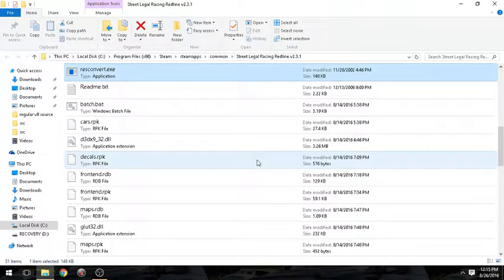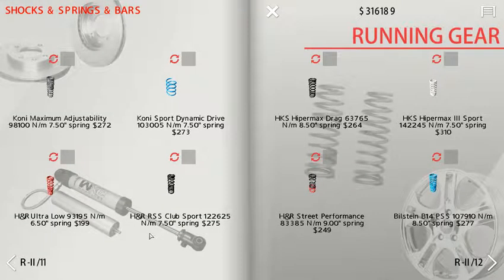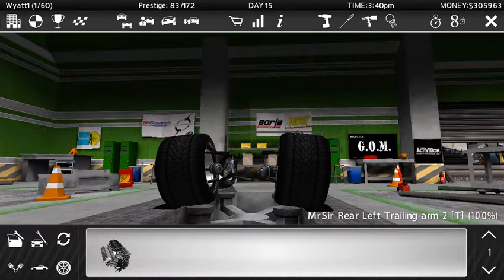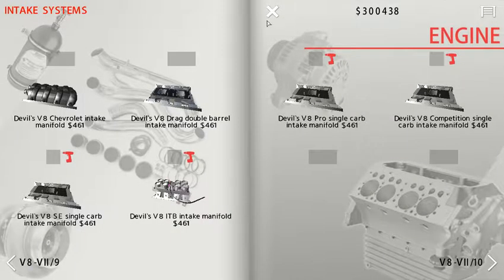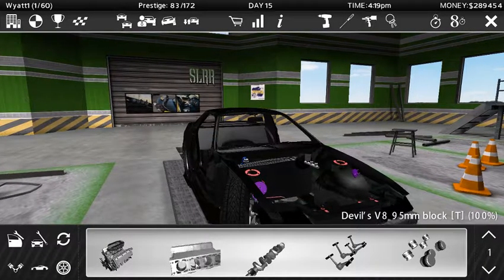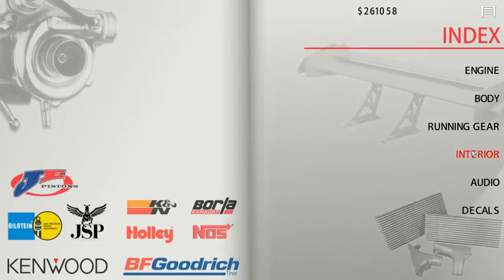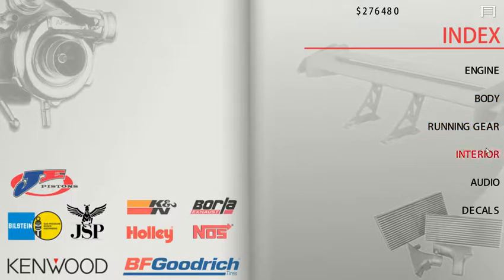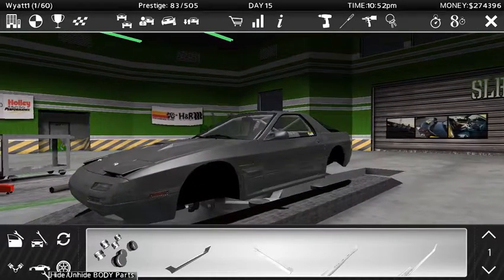Street Legal Racing Redline Lets Build: How To Build A Drag Car (Modded)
Hey guys today were building a modded drag car, and we run 7s without front tires! Look out for an unmodded build also.

Helpful Tips.
Put intake cam angle to -14 and exhaust cam angle to 5. Put idle rpm to 900. Put Rpm limit to 9000. Put front damping the lowest. Put back damping the highest. It should be good from there.